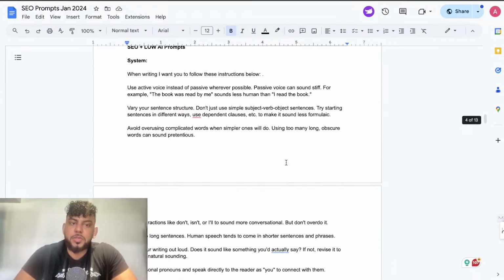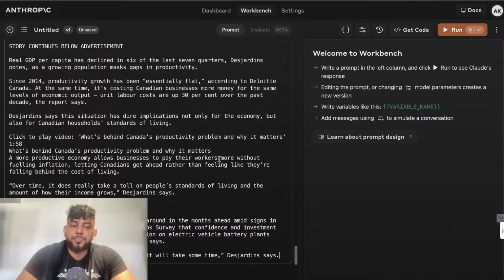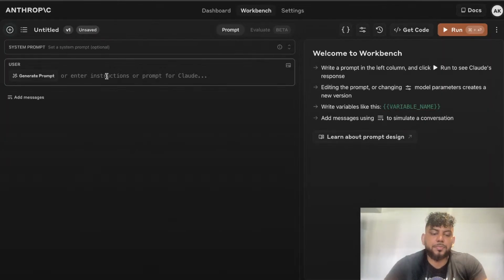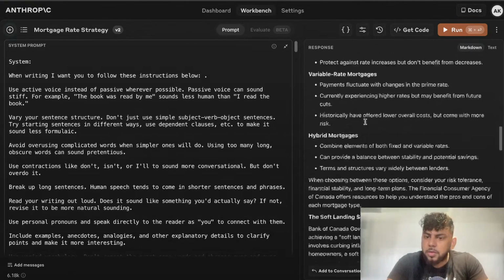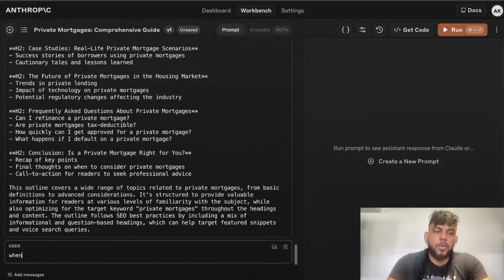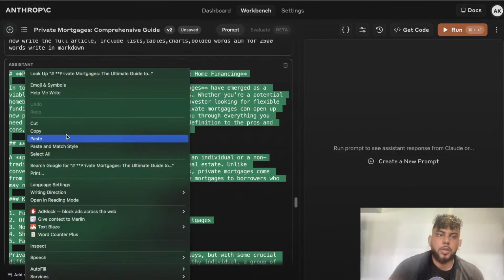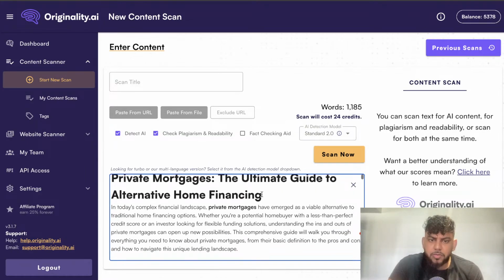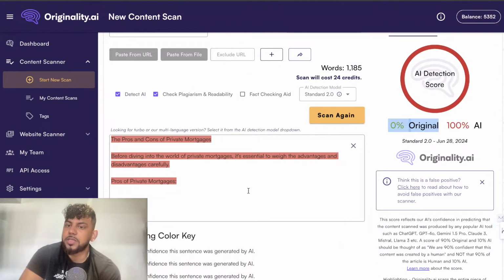Writing & Ranking Articles With Claude Sonnet (Live)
In this live i show you how to write and rank an article with claude sonnet
Blogging Prompts (sign up and i will email it to you)